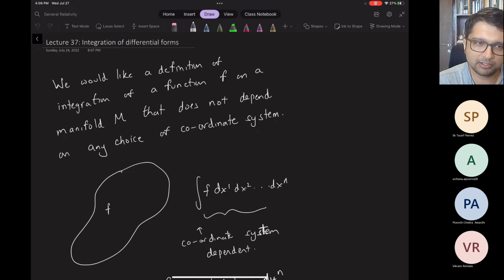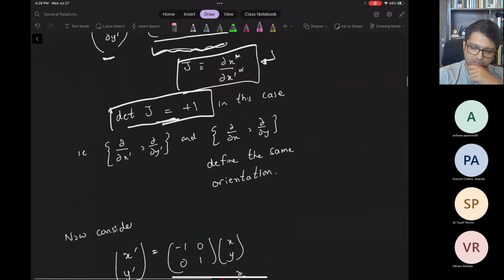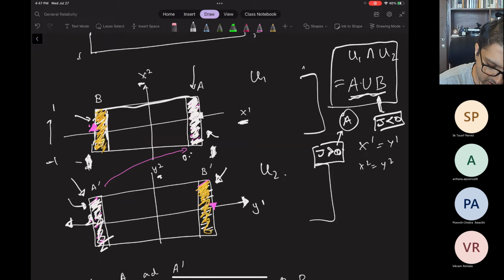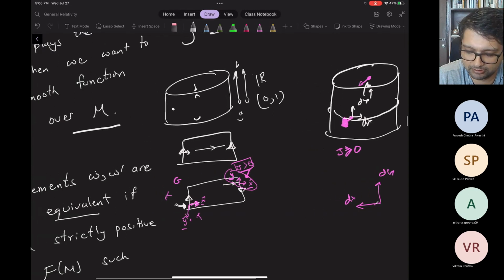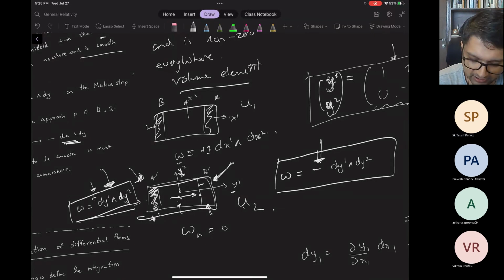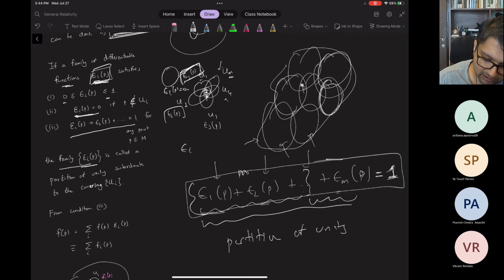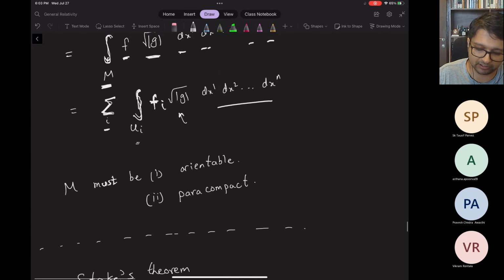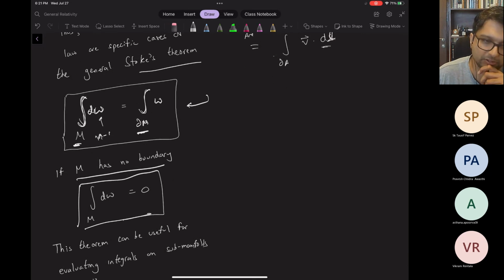General Relativity - Lecture 38 - Integration of Differential Forms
July 27, 2022   PH 544 - General Relativity